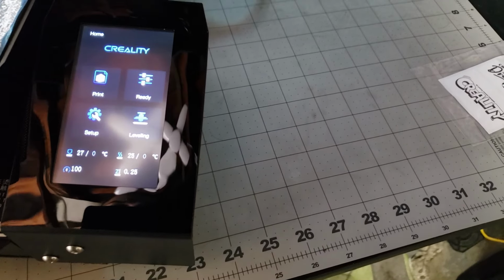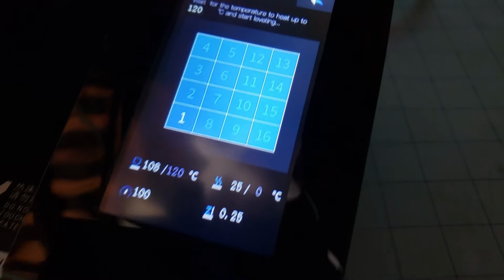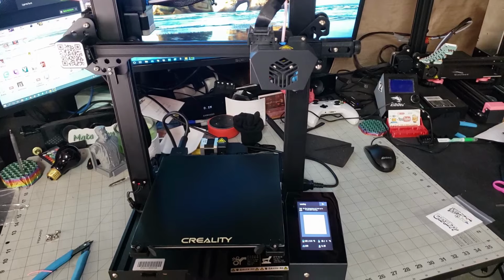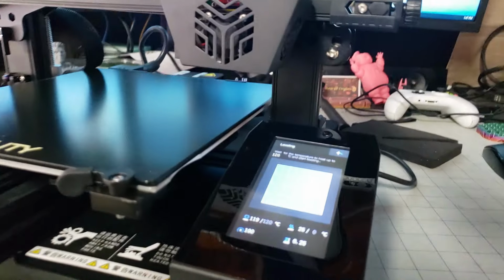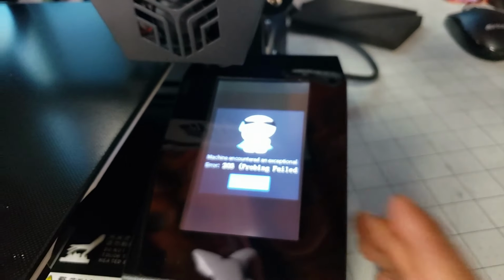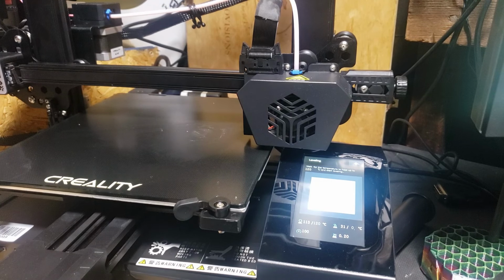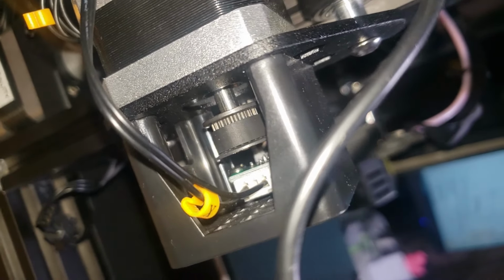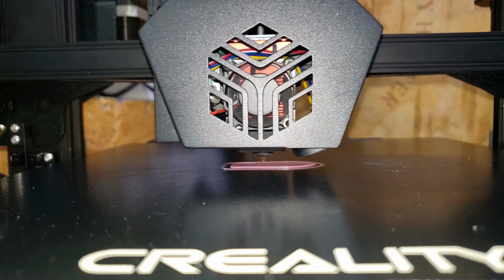Creality CR6 SE first start, straight out of the box test! First auto level fail and how to fix it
Hey guys just wanted to share the very first issues i had with the Creality CR6-SE 3D printer out right of the box. Once i figured out the issue it started auto leveling and printing perfectly. Check it out in the video and see how i fixed the auto level and got that Benchy printed.